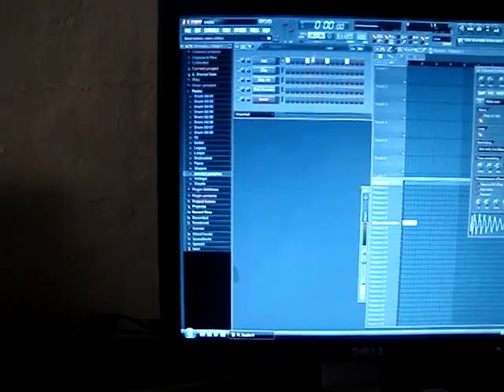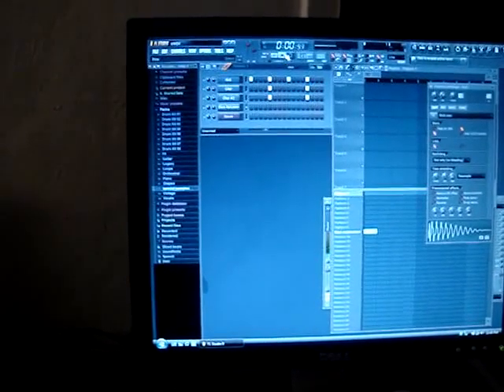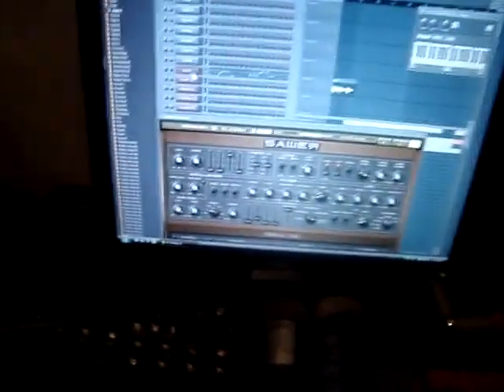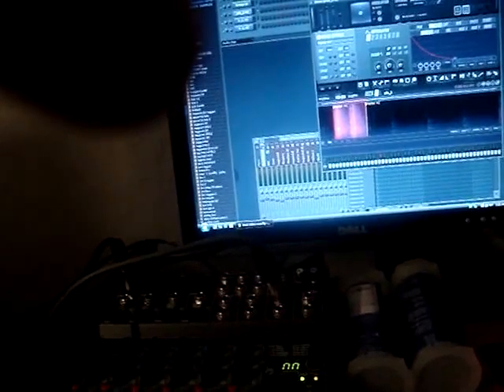DJ VITTO MAKING A HIP-HOP HOUSIE REGGAETON BEAT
here ima with a video making a beat..as u can see i use a yamaha keyboard, mxl 4000 mic that I used to sample some pills sound and some claping plastic thingy,,pretty crazy.. and doing wut i do best..more videos coming soon..making beats and djng..thanks for watching please comment and subscribe